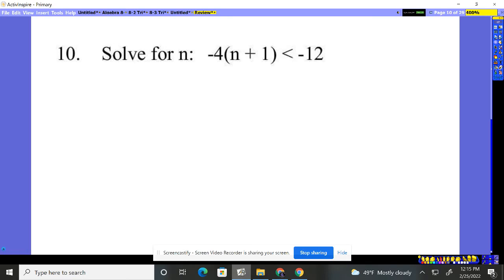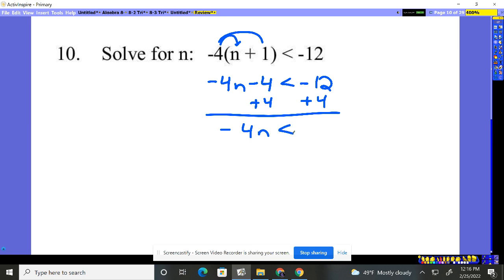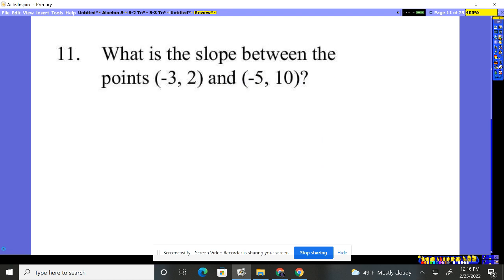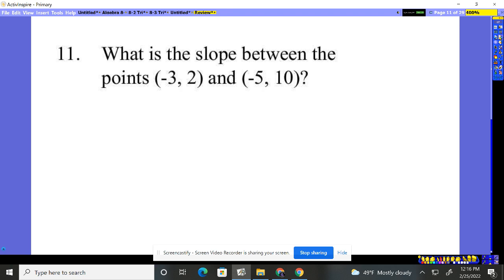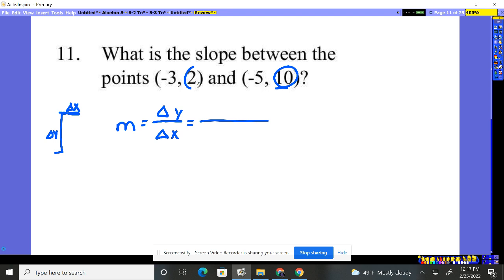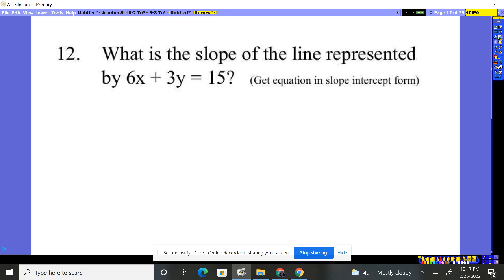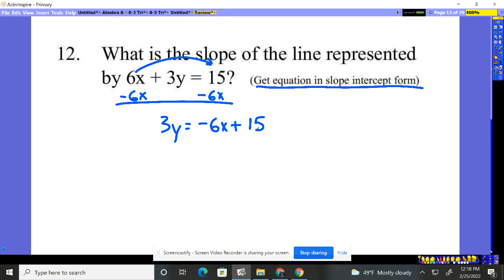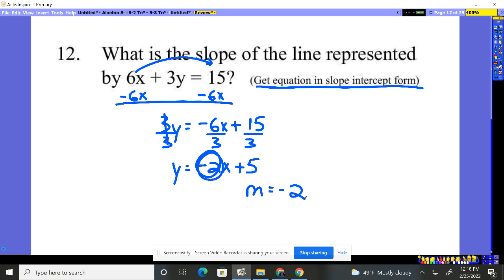Algebra Review Quiz Lookalike Chapters 1-9 #10-12